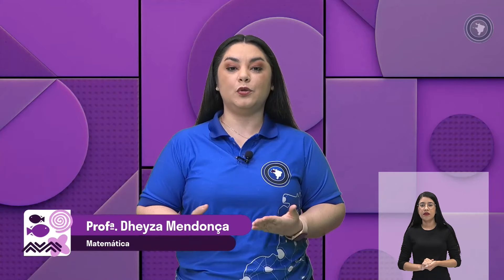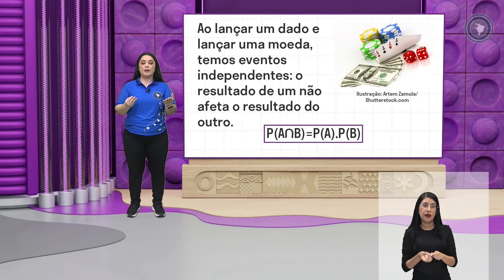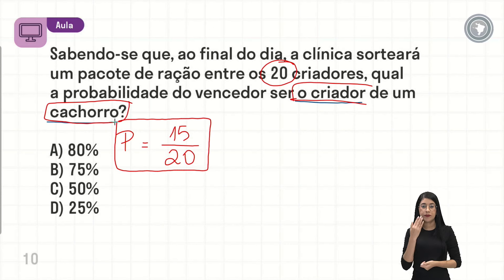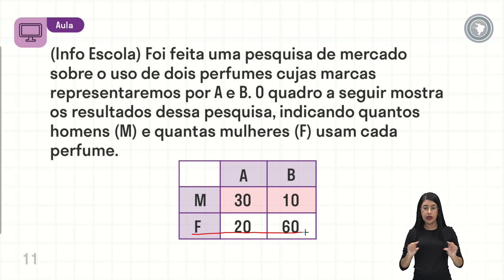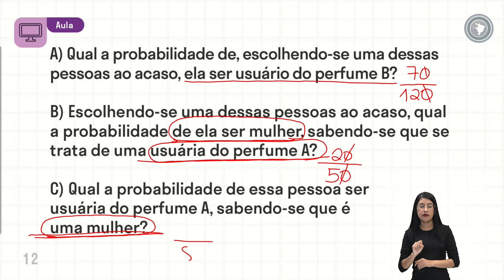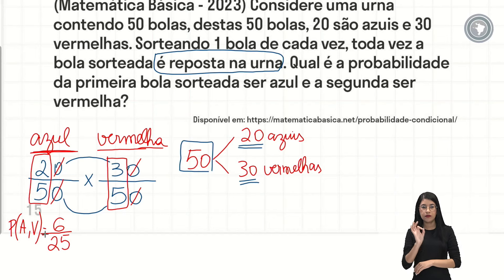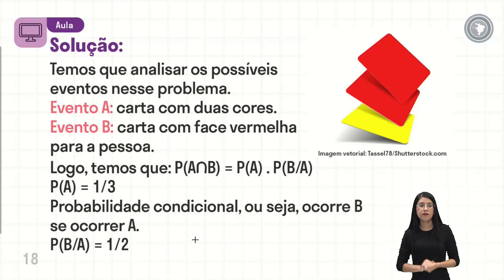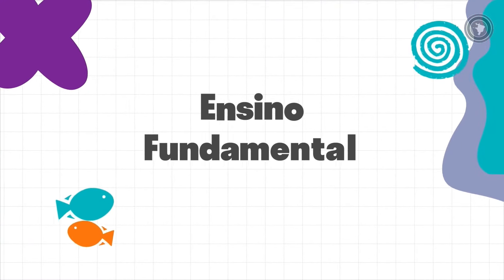Matemática - Aula 18 - Análise de probabilidade de eventos aleatórios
Análise de probabilidade de eventos aleatórios: eventos dependentes e independentes.

Agradecemos pela visita. Siga nosso canal e bons estudos!